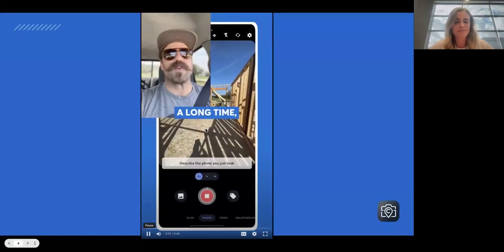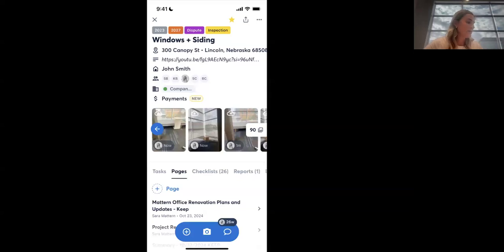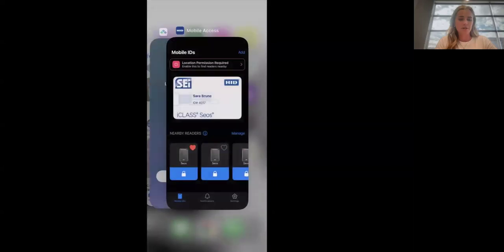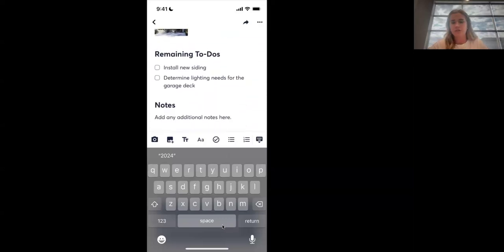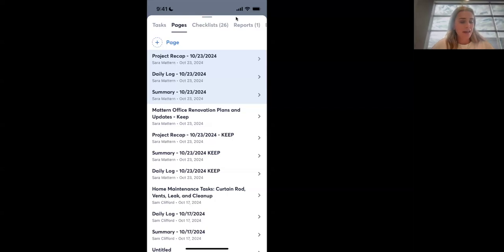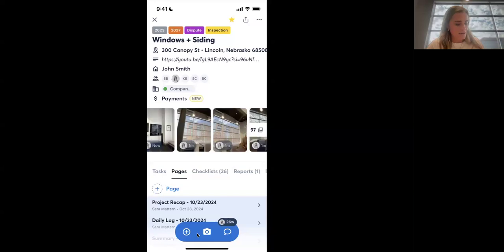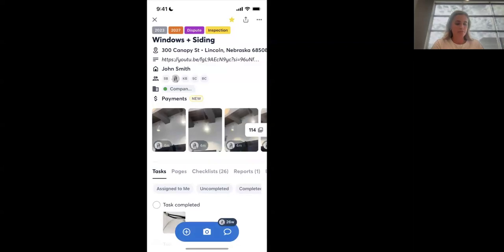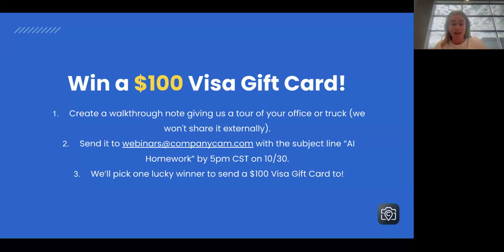How to Use CompanyCam's NEW AI Tools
Have you tried our new AI-powered features? Sara shows you how to use:

3:08–6:36 Quick Caption
6:36–10:47 Summary
10:47–13:35 Daily Log
13:35–15:37 Progress Recap
15:37–21:10 Walkthrough Note
21:10–29:10 Q&A